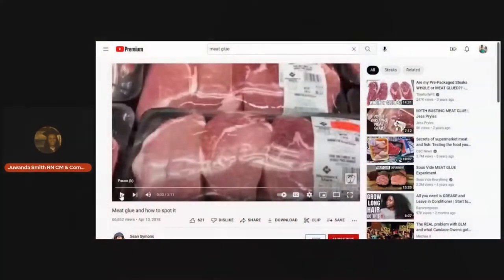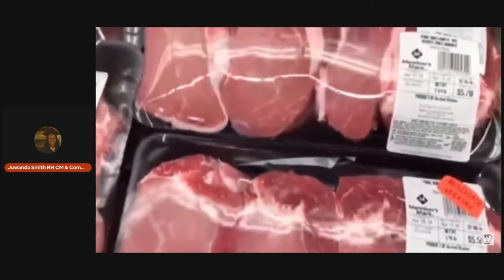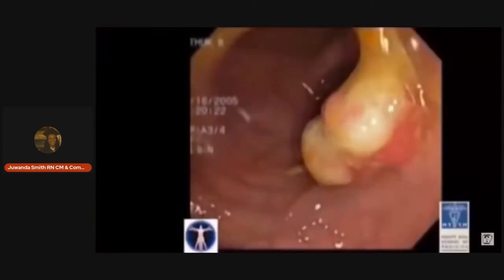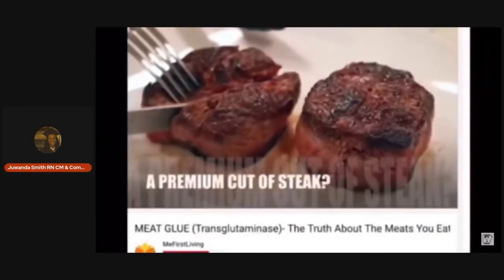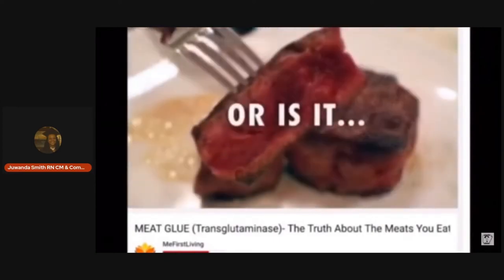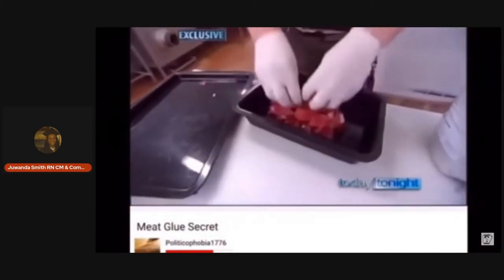What's Really in Your Food Meat Glue!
Shalom Y'all...short video on a substance that is possibly in your meat that can be detrimental to your health.  Check it out and I thank you for your support